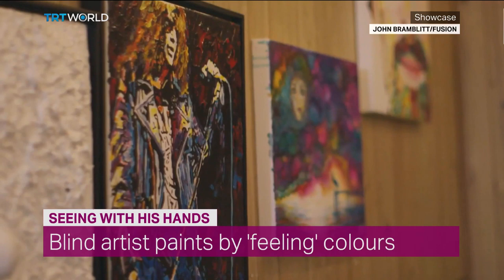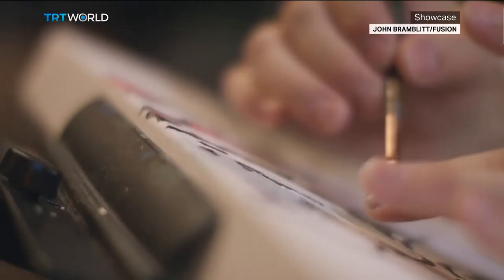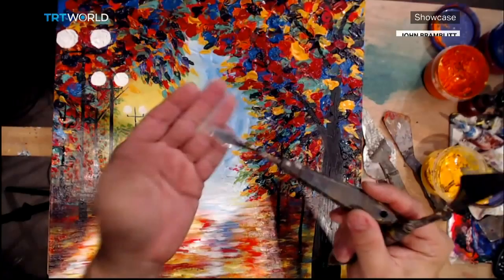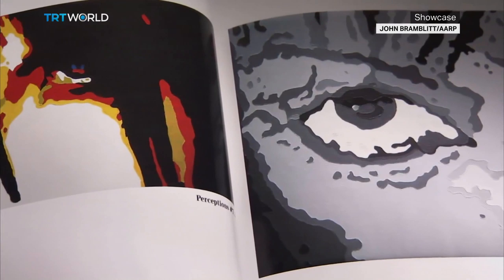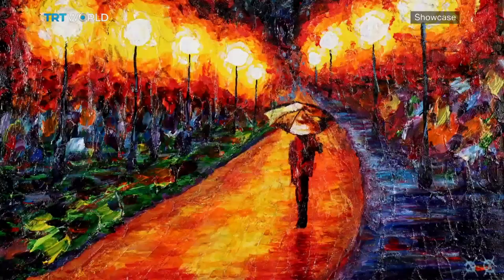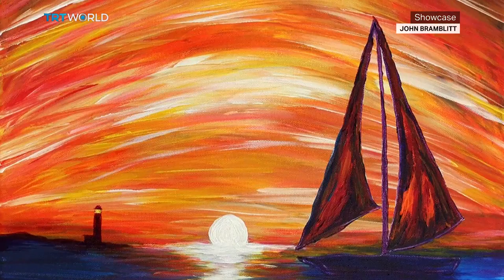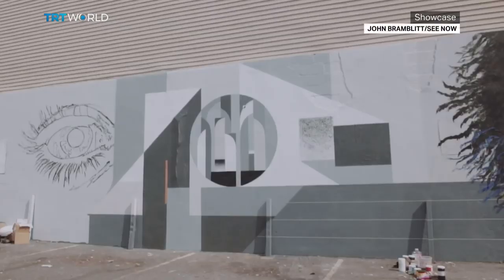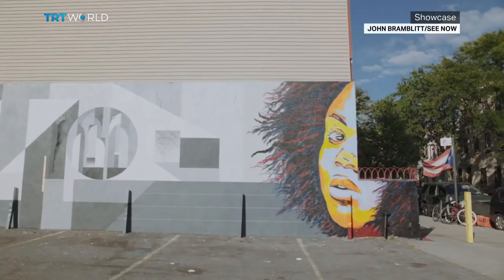John Bramblitt: Seeing with Hands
Imagine becoming a world-renowned painter after going blind. This sounds impossible, but it's the life story of an American artist from Texas. When John Bramblitt lost his sight eighteen years ago following an illness, his dreams of becoming a teacher were shattered, and he fell into a deep depression. But it was while he was in that dark place that he discovered his passion for art, and has been painting ever since.

John Bramblitt, Artist and Author 00:44